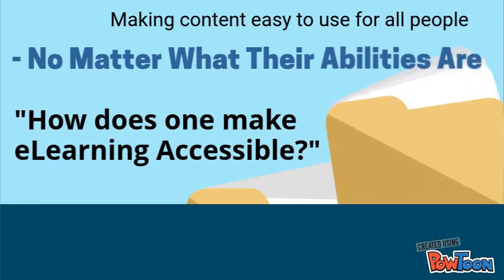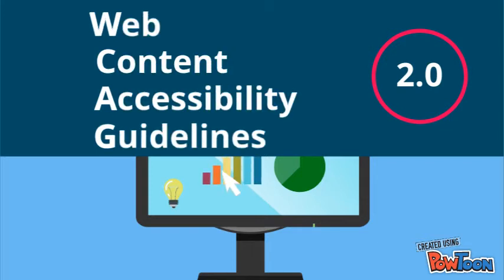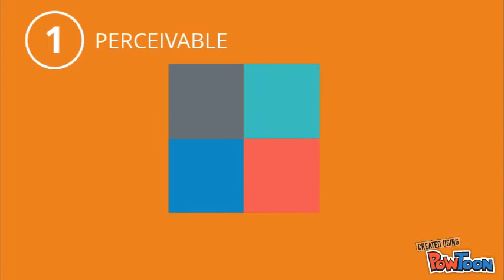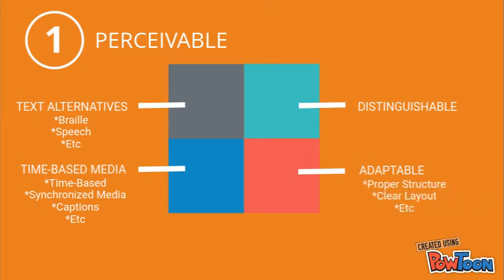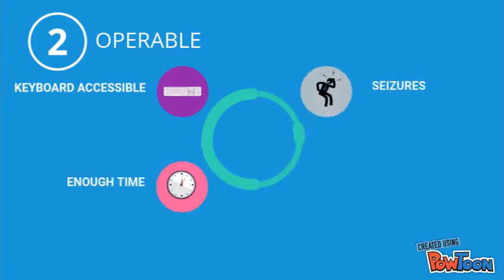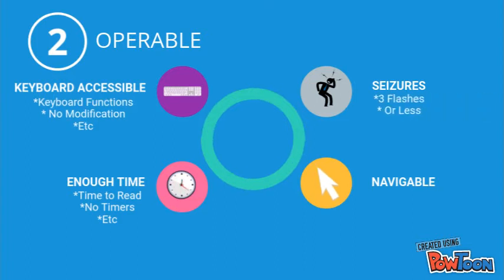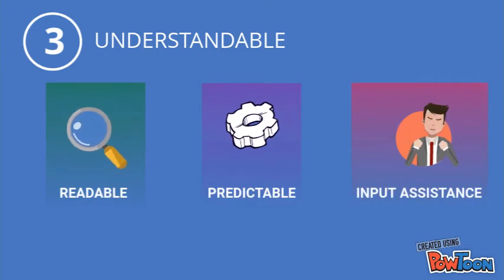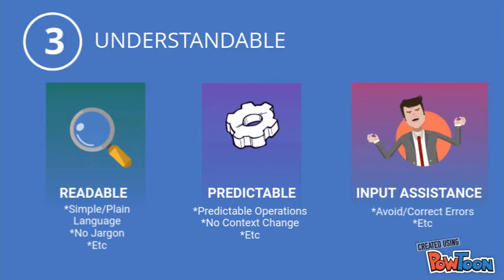Accessibility in eLearning